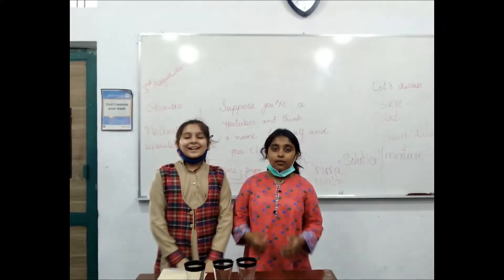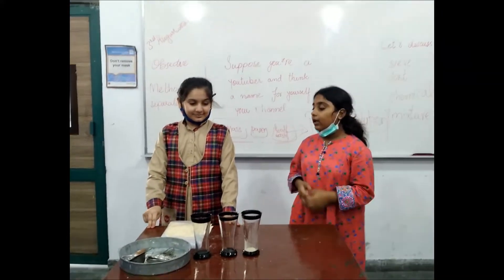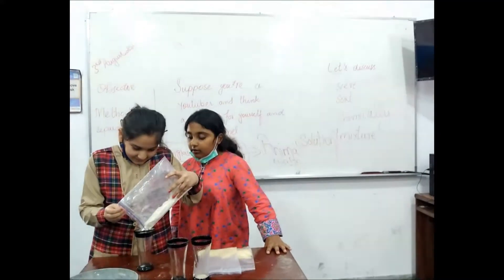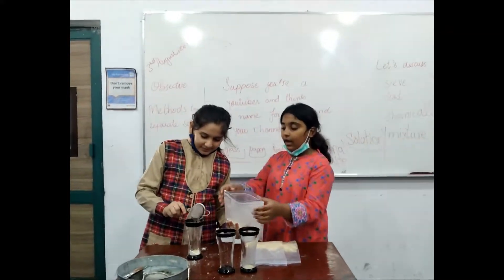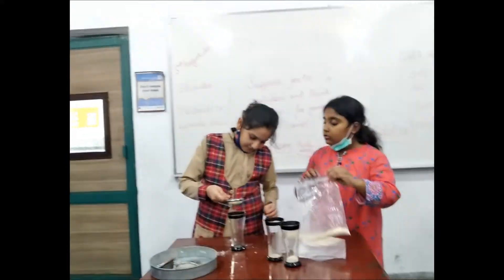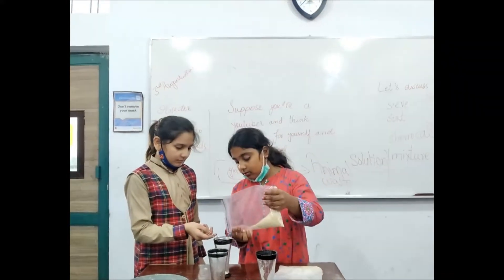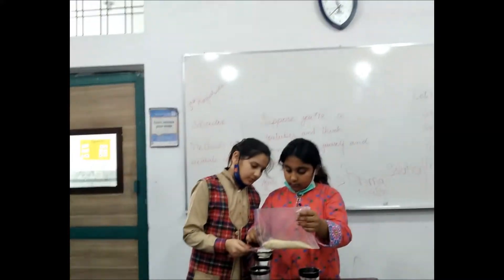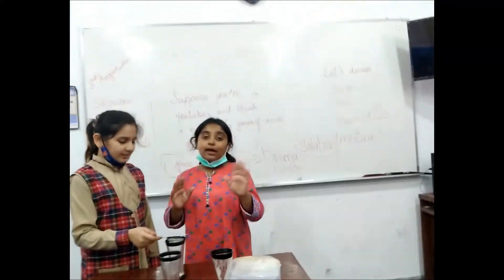Zainab and Daneen